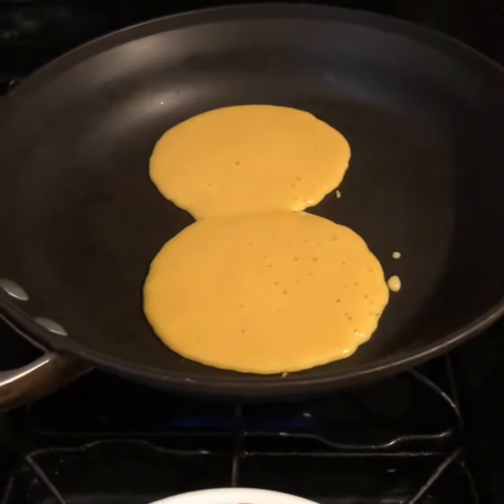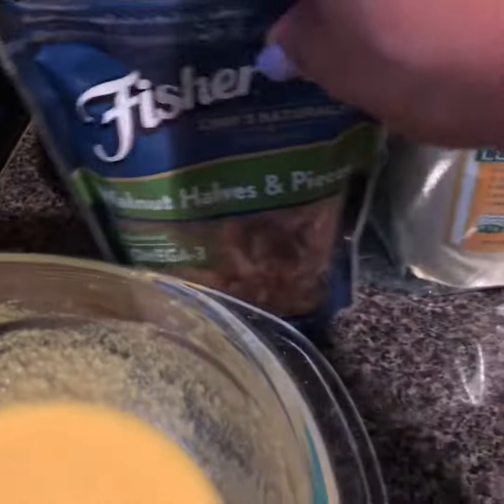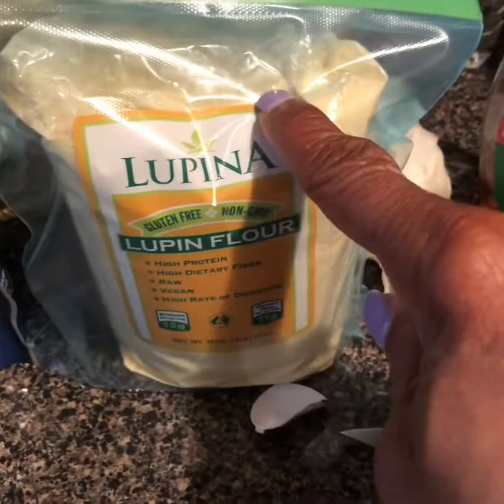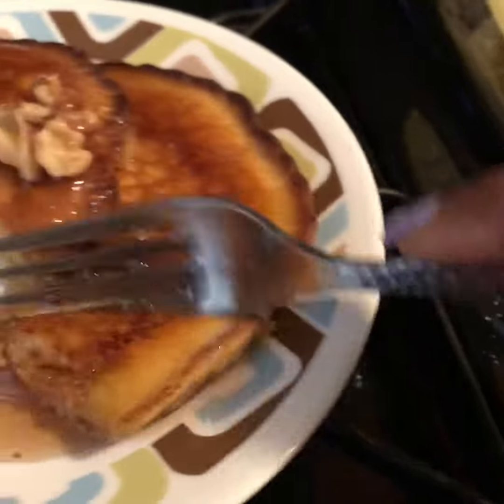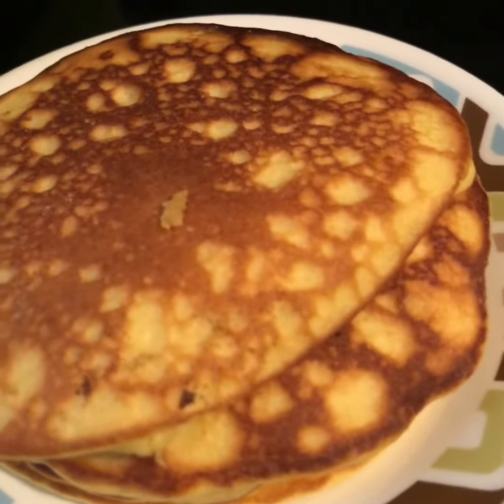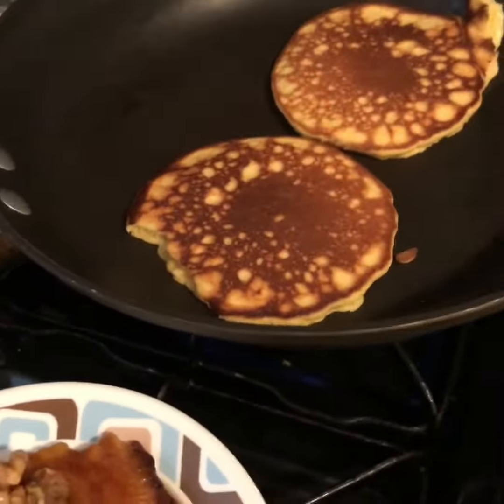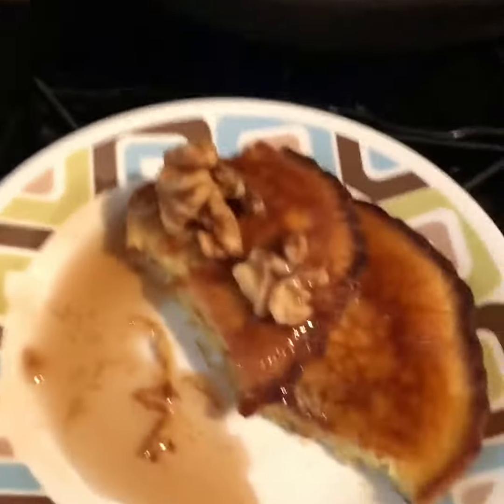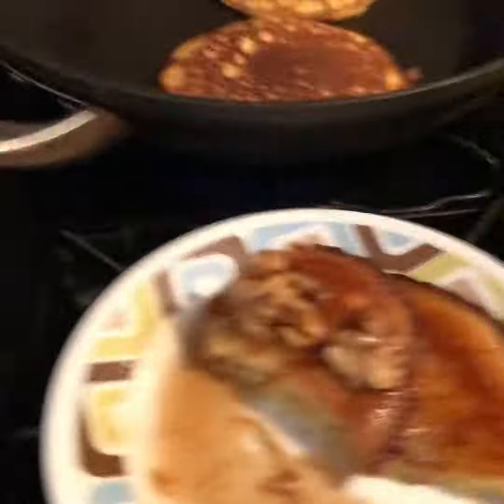Keto Lupin flour pancakes 🥞 😋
* Banana pancakes
* 1 cup Lupin flour
* 2-3 tbsp  Erythritol
* 1 tsp baking powder
* 5 large Egg
* 1/3 cup  almond milk
* 1/4 cup Avocado oil
* 1 1/2 tsp Banana extract
* 1/4 tsp Sea salt
* 2 Tblsp of butter (for pan frying)

1. Whisk all ingredients together in a bowl until smooth. (Batter should be the consistency of typical pancake batter. If it's too thick, add a little more milk.
3. Preheat an oiled pan with butter on the stove over medium-low to medium heat. Drop the batter onto the hot pan and form into circles. Cook about 1-2 minutes, until bubbles start to form. Flip and cook another 1-2 minutes, until browned on the other side. Repeat with the rest of the batter .